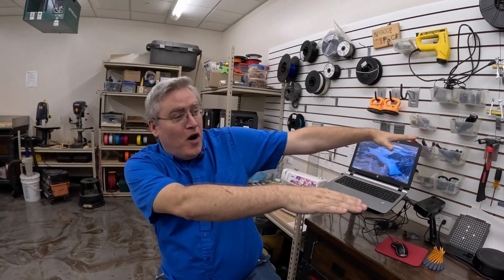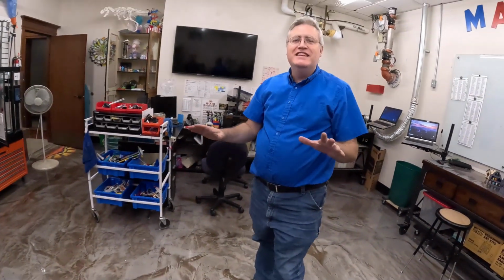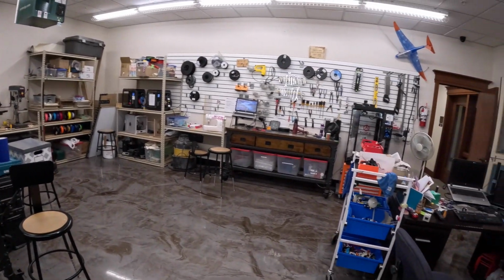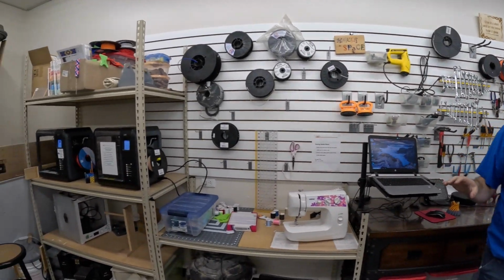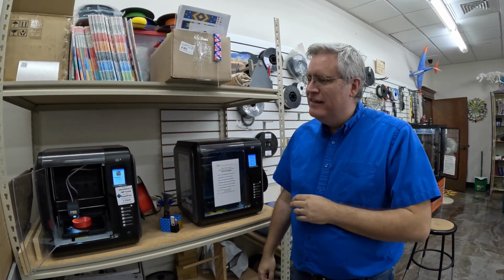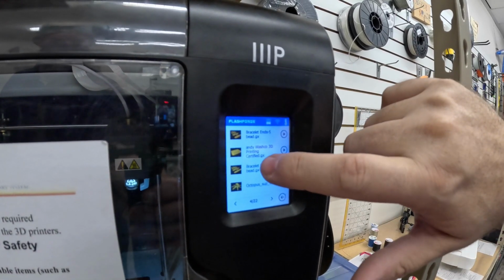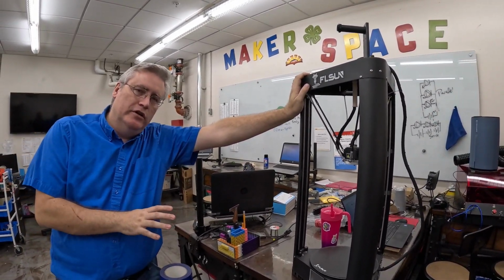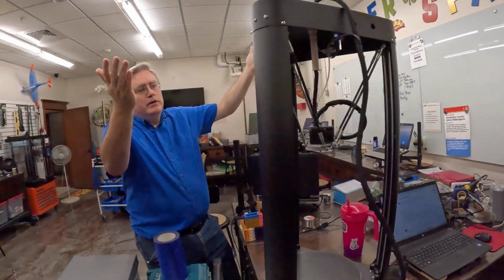Visiting With Joe, The 3D Printing Professor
Hi Guys!

When I was on vacation in September, I had the opportunity and pleasure to catch up with Joe, the 3D Printing Professor.

I hope you enjoy our visit as much as I did.